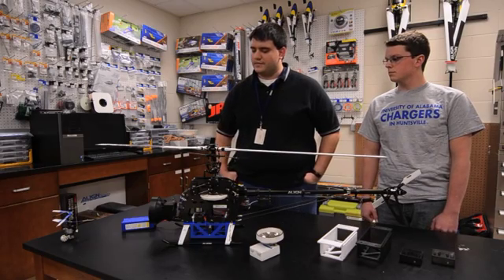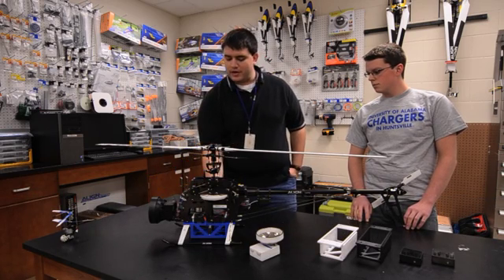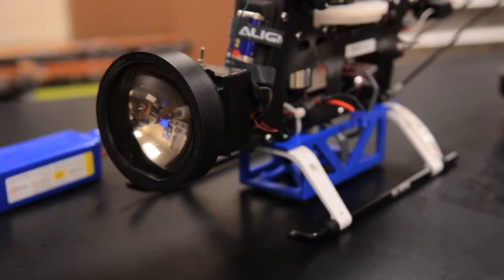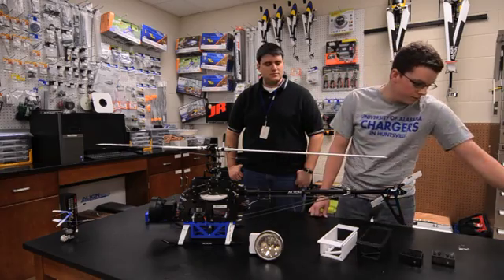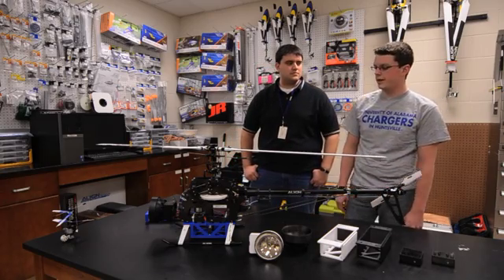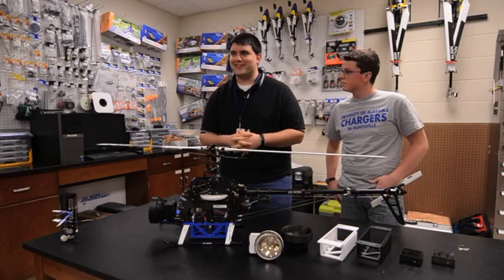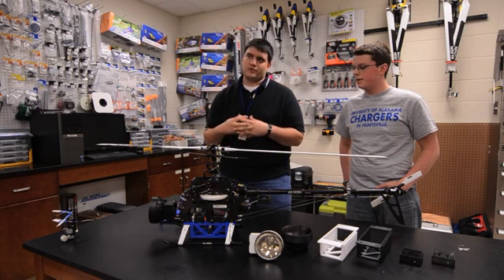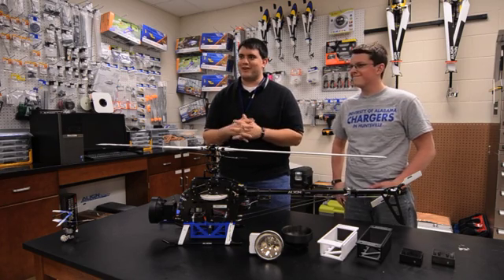3D Printing Unmanned Vehicles at University of Alabama - Huntsville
Huntsville students are using Fortus 3D Production Systems to help a private inventor
design a fire sensor that mounts to unmanned helicopters designed to detect forest
fires - and even gunshots - in remote forest regions.